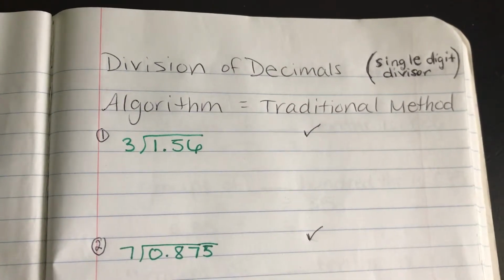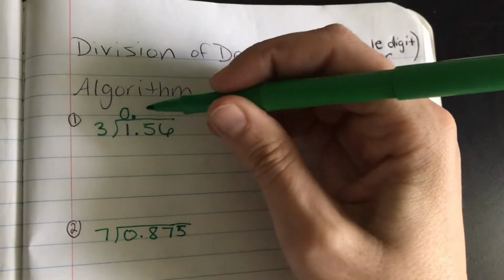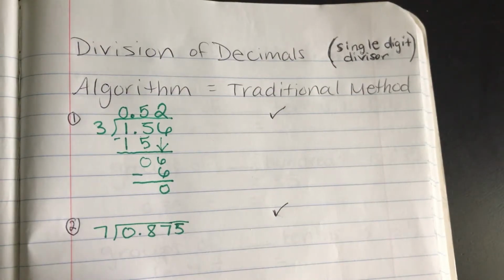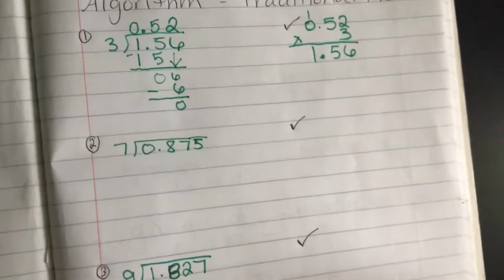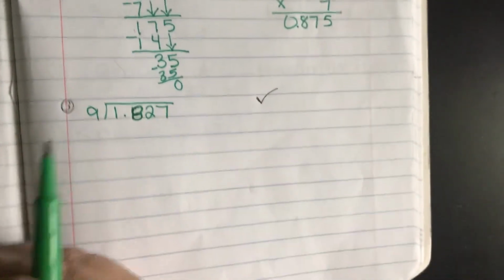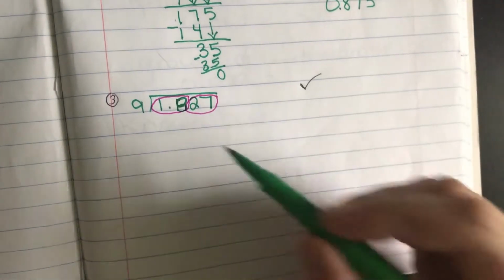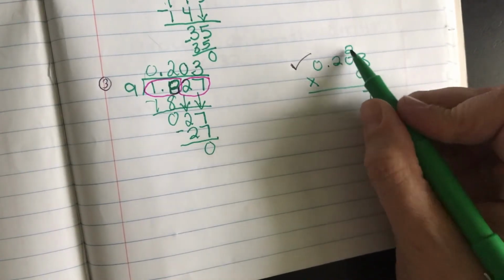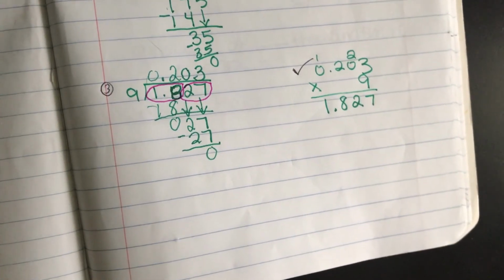Division of Decimals: Simple Single Digit Divisor